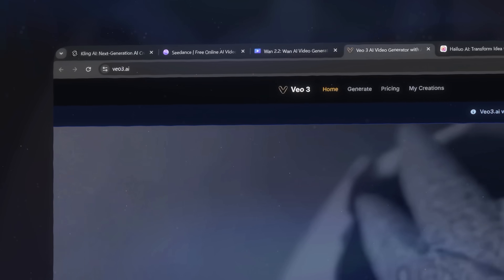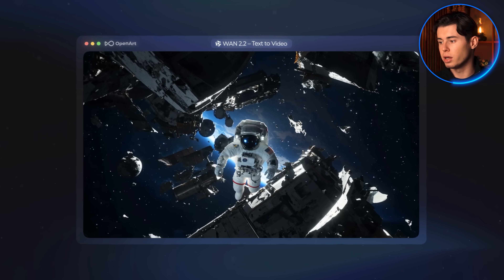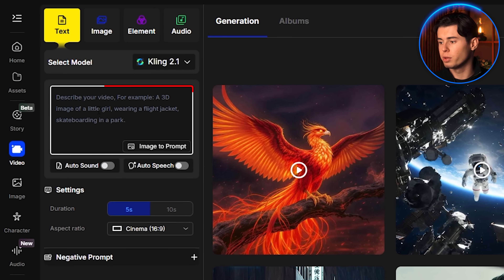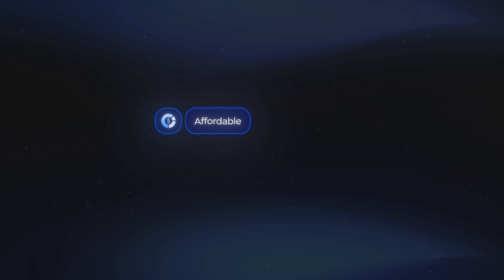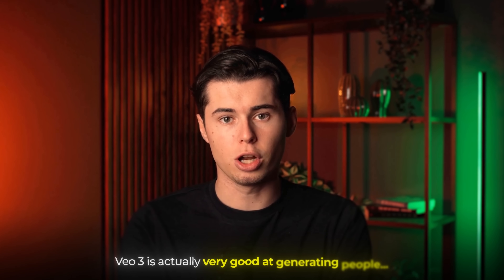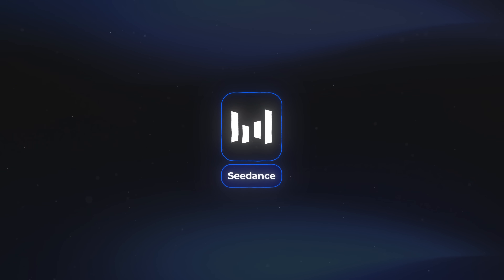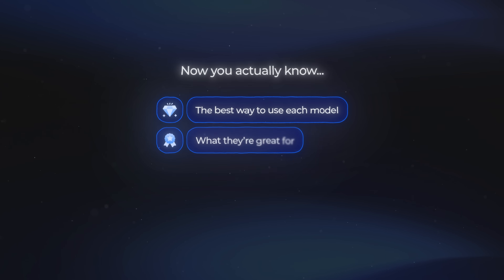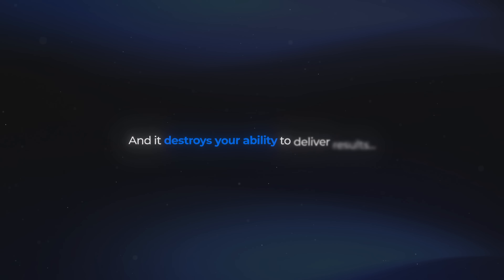5 Best AI Video Generators 2026 (Don't Choose Wrong!)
In this video I test the top AI video generators, from Wan 2.2 to Kling 2.1, Google VEO 3, Seedance, and Hailuo, comparing each model quality, where it fails, and which one is actually worth your time!